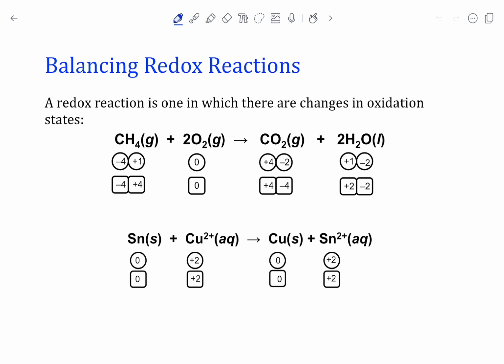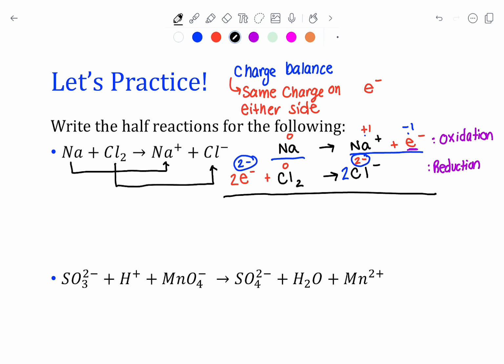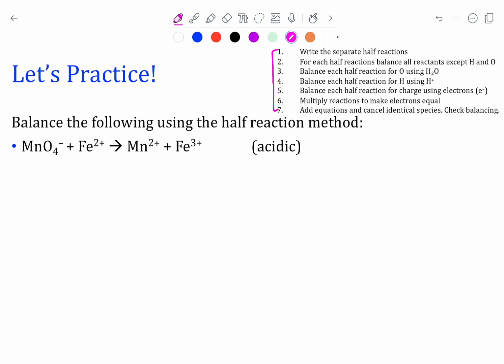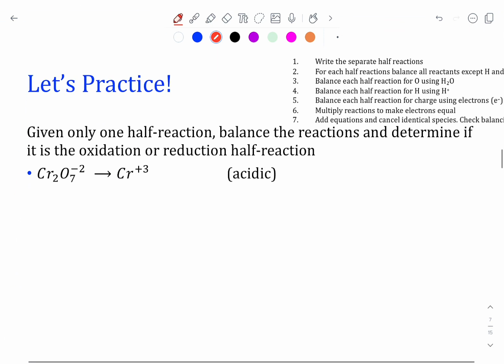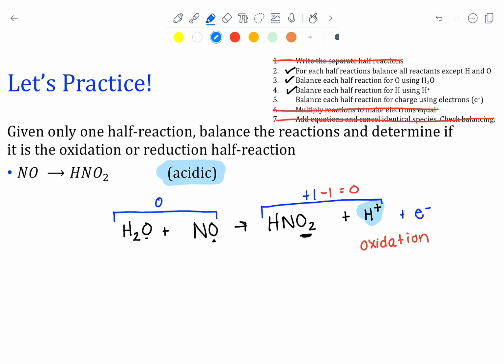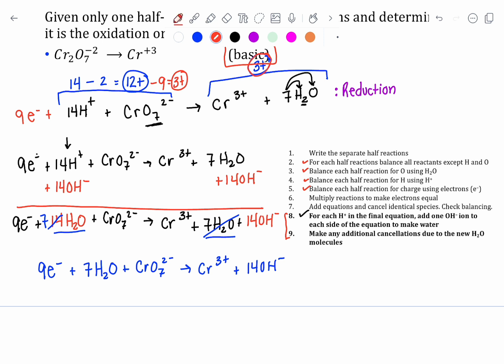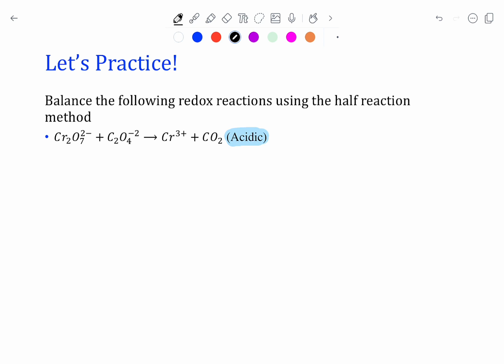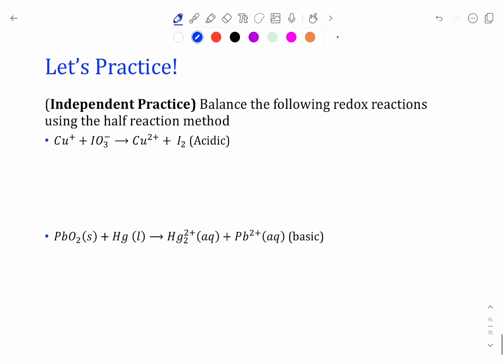Balancing Complex Redox Reactions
THERE IS A TYPO IN MY WORK AT 36:47. I do not properly copy my reaction and forget a subscript 2 on Cr2O7(2-), this then affects my balancing with charge and electrons at the end of the problem. I encourage you to try and balance this reaction following the rules and fix my balancing mistake. Try your best! You can do it!